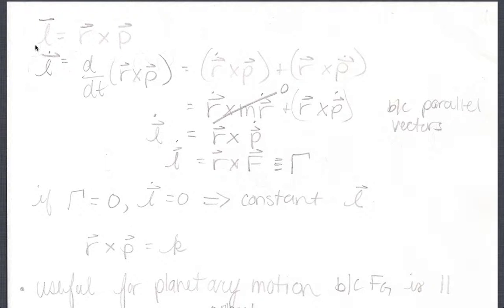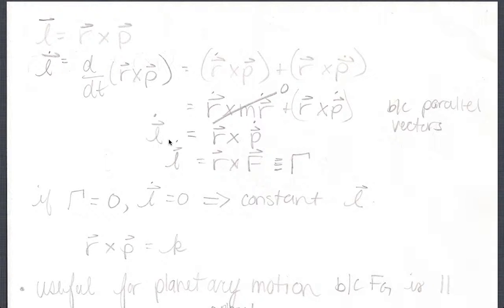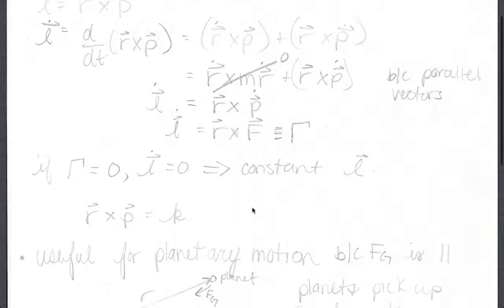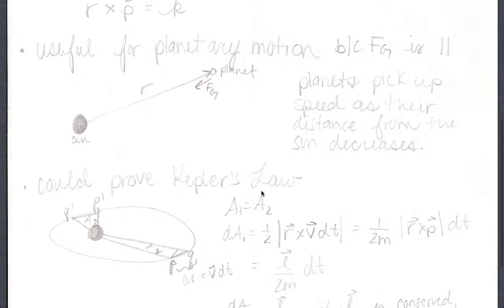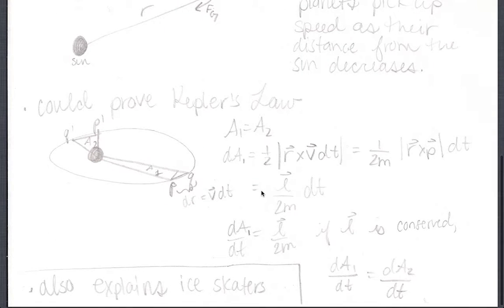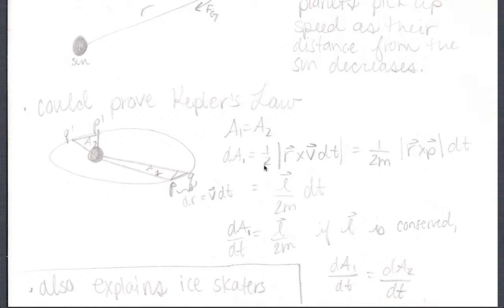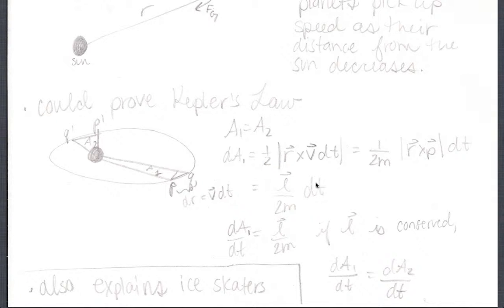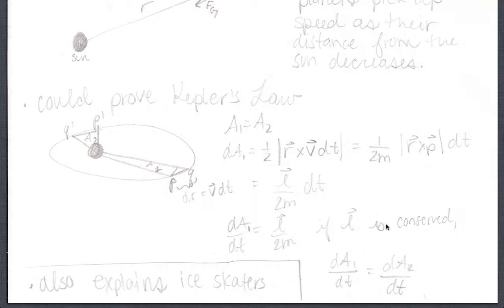Skidmore Mechanics PY345 Standard 3.2